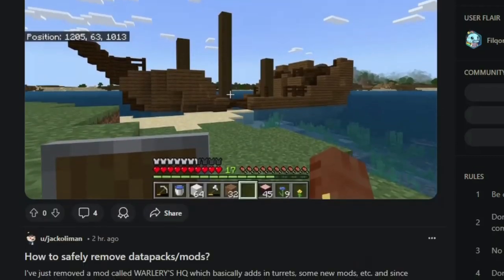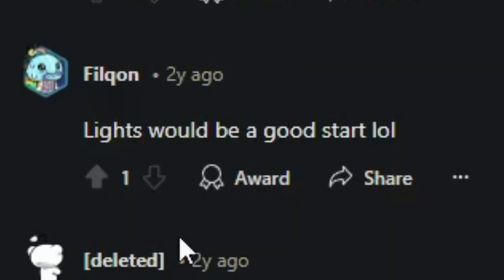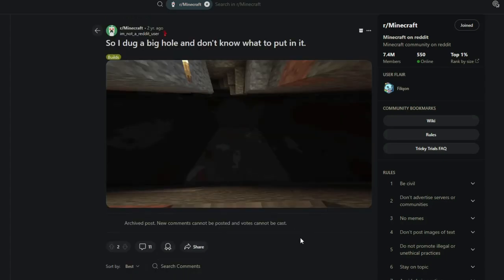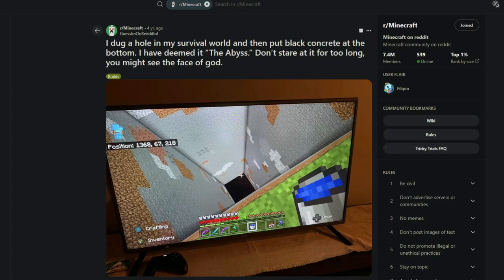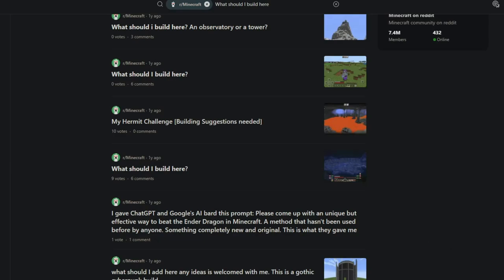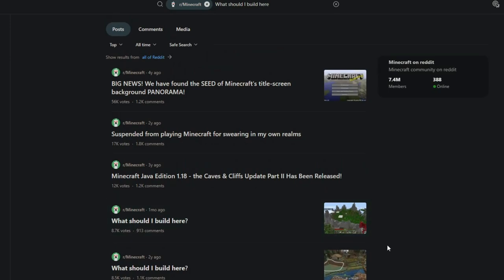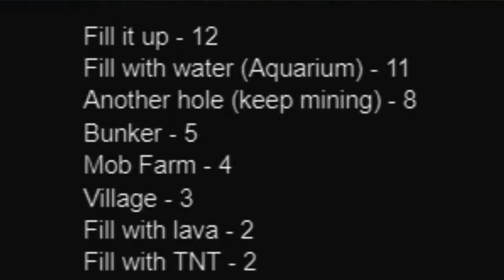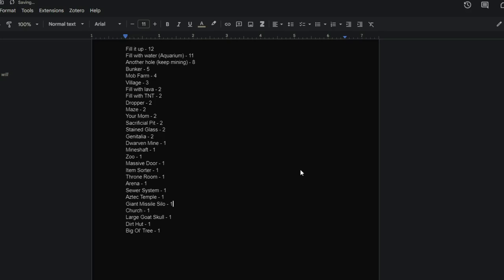"What Should I Build Here?" - I DUG A HOLE Edition (Minecraft)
Hyello! My name is Filqon, and welcome to a brand new style of video on my channel! Although still Minecraft related content, today I decided to experiment with something new. In this video, I scroll through r/Minecraft on Reddit and compile together the most popular answers to the age old question, "What Should I Build Here?", with a special emphasis on people digging massive holes. A mega base? A redstone contraption? Grian's face? What do you think is the most popular answer?